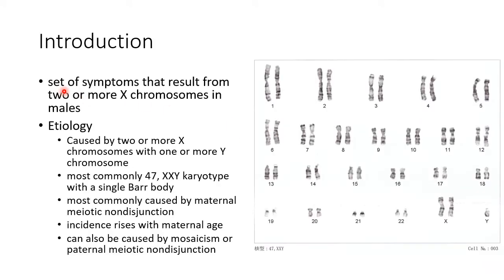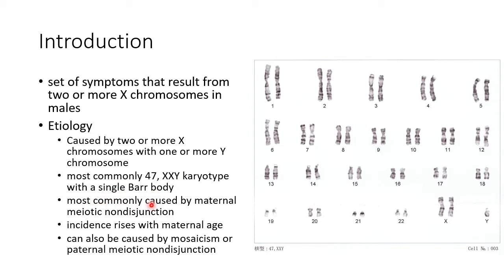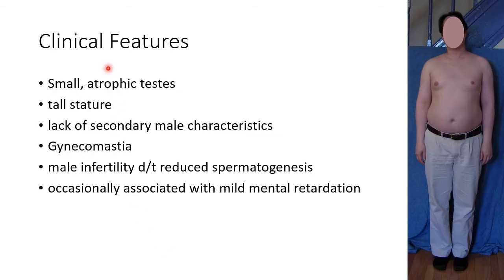Klinefelter's Syndrome - For Medical Students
Video on introduction, etiology, pathology (gross and microscopic), clinical features and treatment of Klinefelter syndrome from the chapter 'Genetic Diseases'